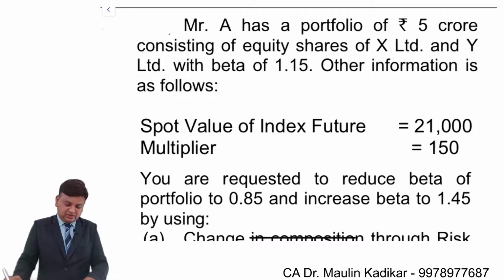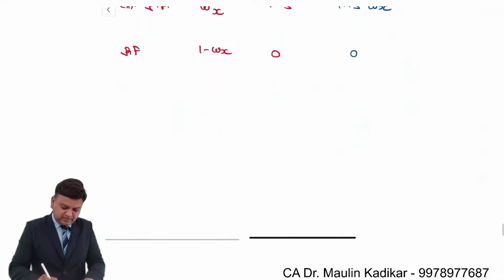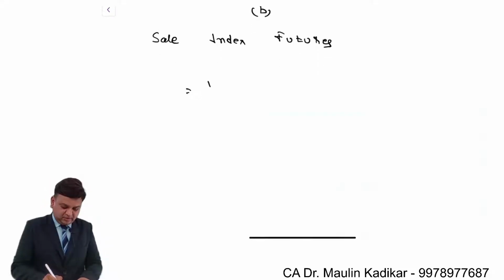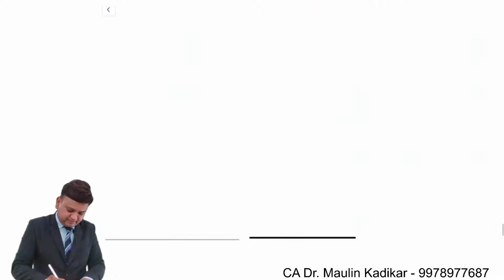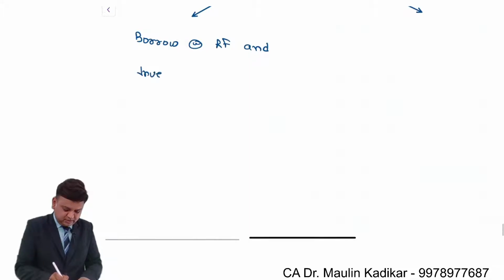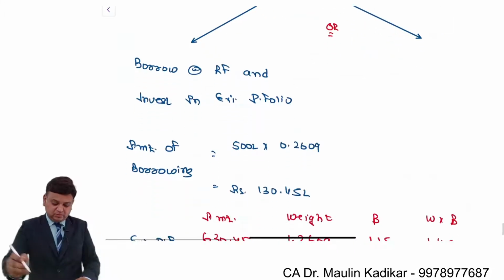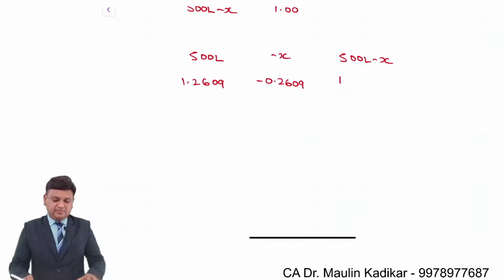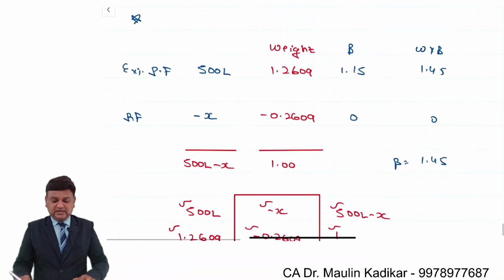Derivatives and Interest Rate Risk Management Concepts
Mr. A has a portfolio of ` 5 crore consisting of equity shares of X Ltd. and Y Ltd. with beta of 1.15. Other information is as follows:

Spot Value of Index Future       = 21,000
Multiplier                                     = 150

You are requested to reduce beta of portfolio to 0.85 and increase beta to 1.45 by using:
(a)    Change in composition through Risk Free securities
(b)    Index futures